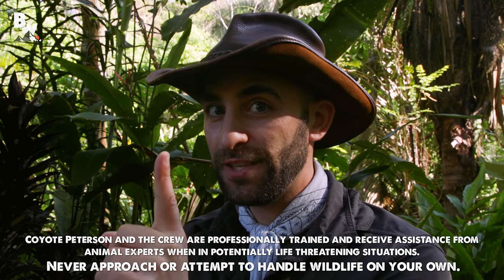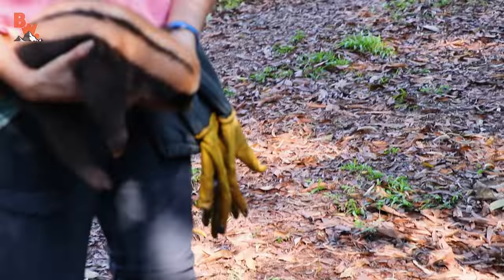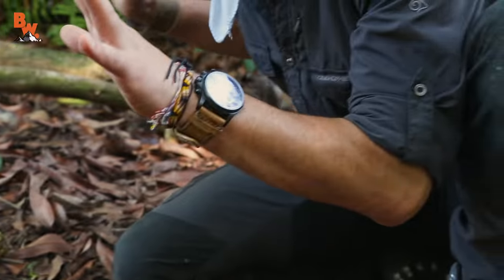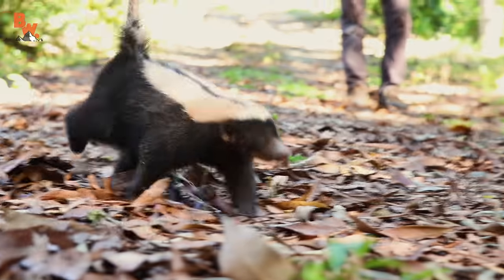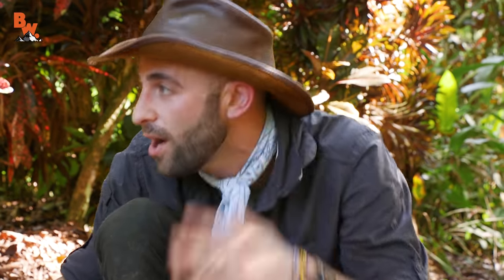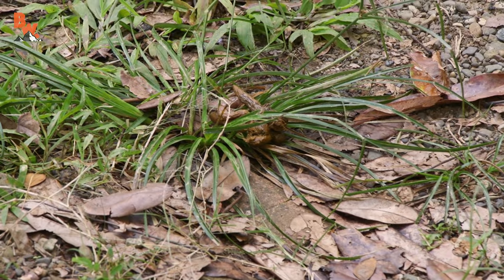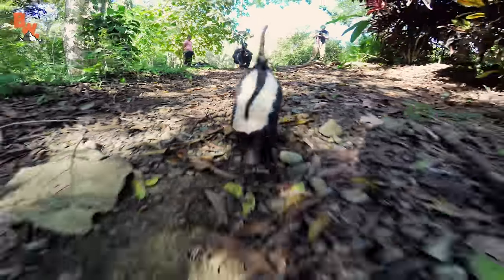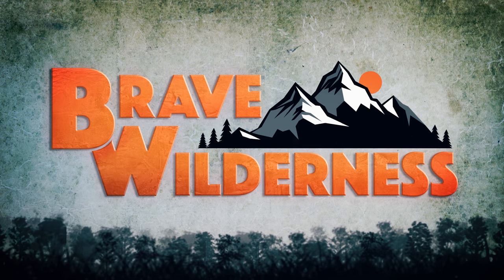Playtime with a SKUNK!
Coyote gets up close and personal with a SKUNK! Luckily, he’s not exactly sprayed by a skunk, but he has an epic encounter with one none the less! “Jungle” the skunk is as playful as they come and although she still has her musk glands fully intact there is no way she would actually “spray” the crew. She simply has way too much fun playing around! Get ready to meet one of the friendliest Skunks in the world!

Big thanks to everyone at Kids Saving the Rainforest for hosting the crew at this location. To find out more about their organization please visit their *Kids Saving the Rainforest never lets the public touch or see the baby wildlife. We only do so when the filming is to educate, which is our mission. All wildlife caretakers were present during filming to guarantee the animal's well-being and assure to that they weren't under stress.

The Brave Wilderness hosts and crew are professionally trained but receive assistance from animal
experts and safety personnel when in potentially life-threatening situations. Permissions were obtained by the crew to film in all locations associated with this series. No animals were injured, killed, or removed from their natural habitat in the filming of this program, and instances where animals are brought to the scene are clearly acknowledged in the video. Professional advice should always be sought before entering any dangerous environment, or before encountering any species of animal. Every precaution is taken to handle animals with care and in the least stressful way possible; expert opinions are often solicited when handling animals that may potentially inflict harm to anycast and crew.